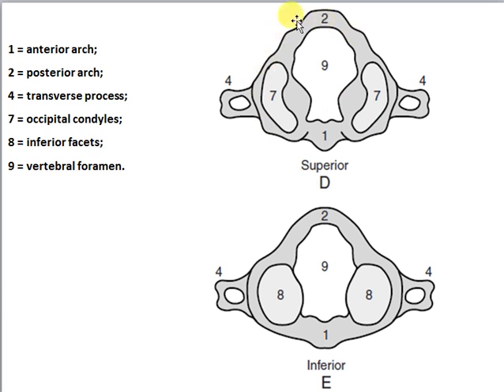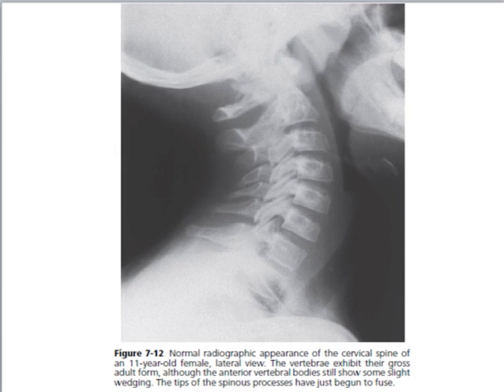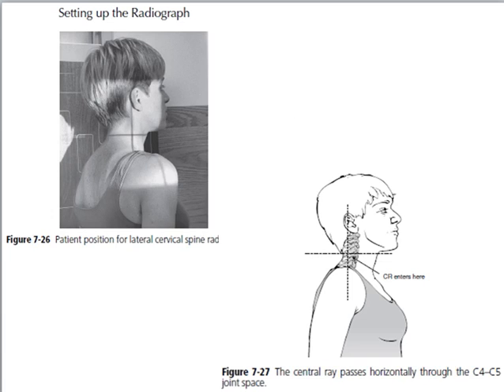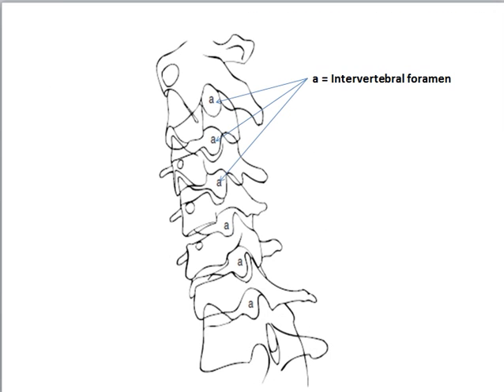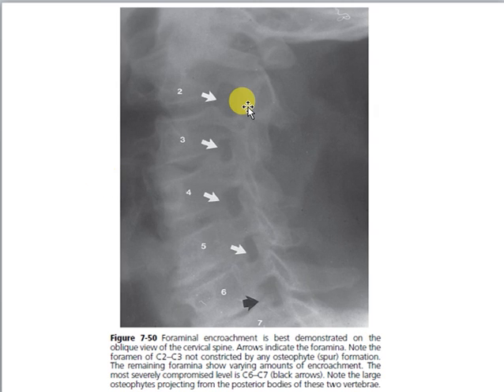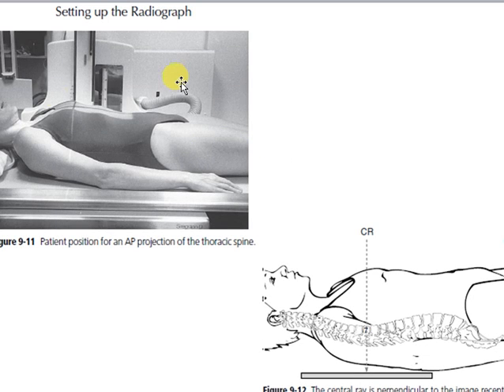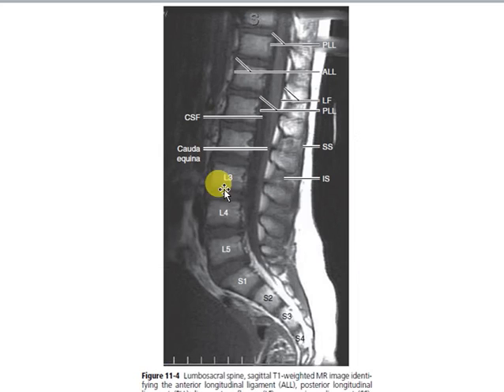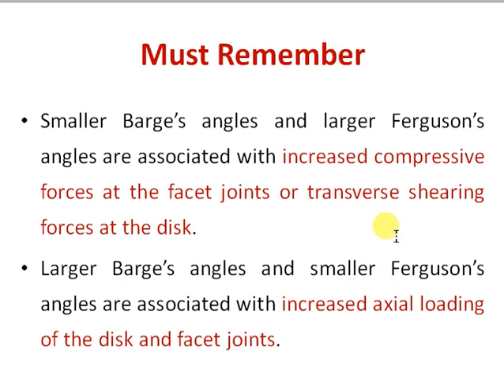Spinal Radiographs made easy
A brief discussion on Spinal Radiographs and their uses.